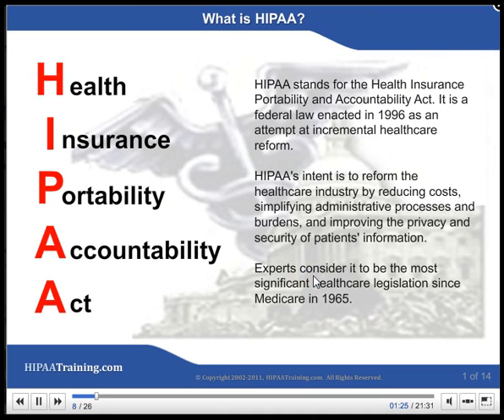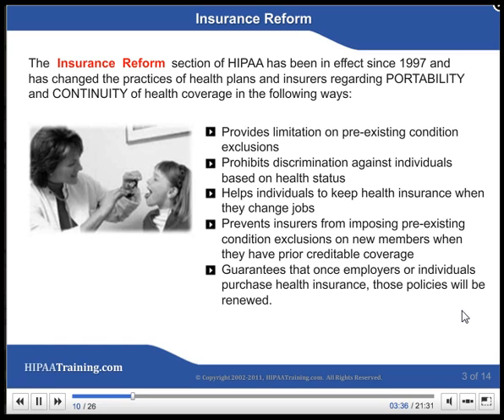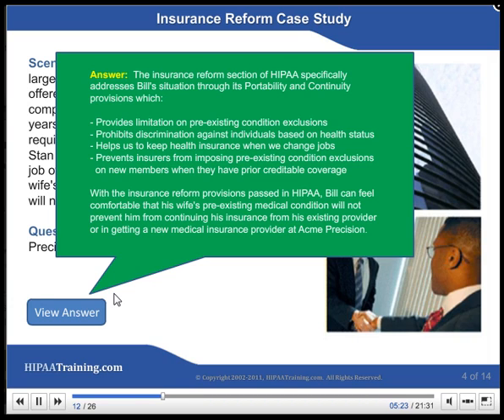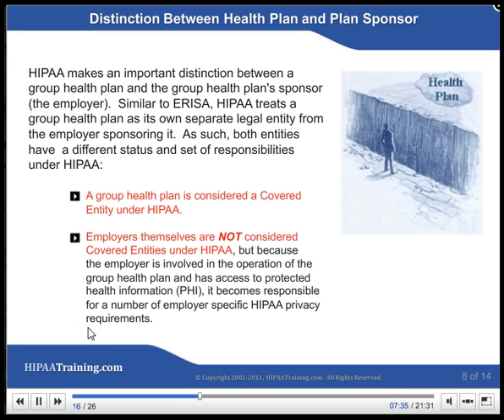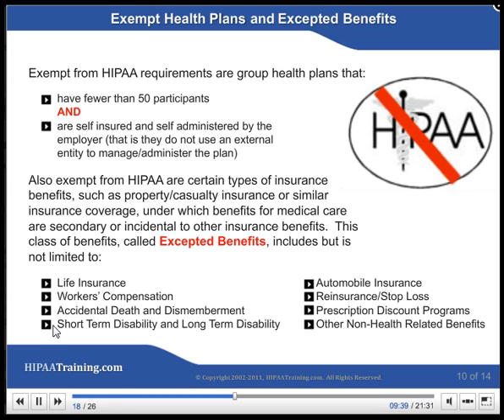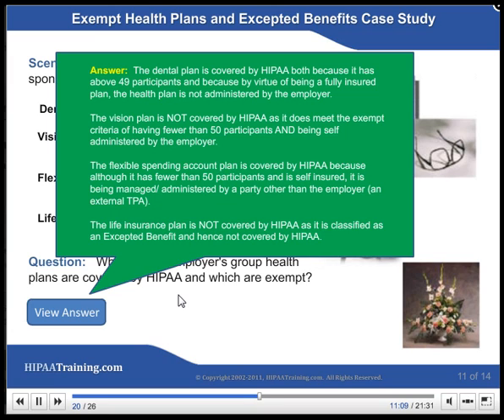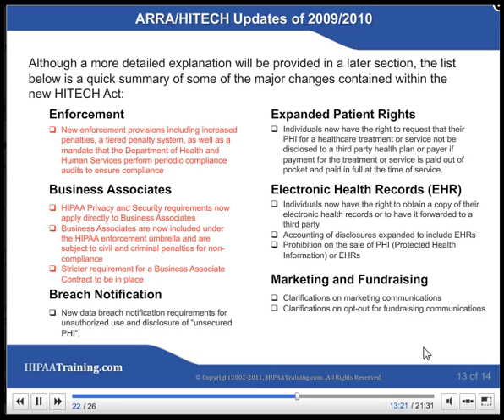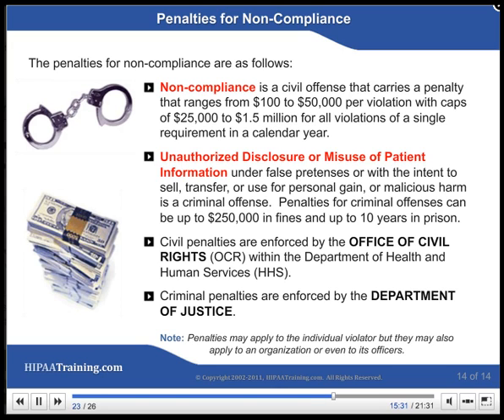HIPAA Awareness Training For Insurance Brokers and Agents Demo, HIPAA Training Video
This is a demo of our HIPAA Awareness Training for Insurance Brokers and Agents online course.  This is the first lesson of our course and the entire course is about an hour to an hour and a half long.  This course is meant to satisfy the HIPAA Privacy education requirements.  It covers primarily HIPAA Privacy and also an overview of the HIPAA regulations in general including Security and Transactions.  This training is meant for any individual or organization that provides health insurance brokerage or administration services.

We provide individual as well as group training.